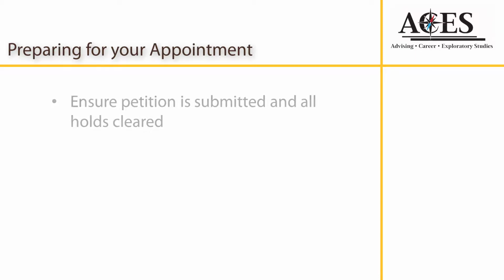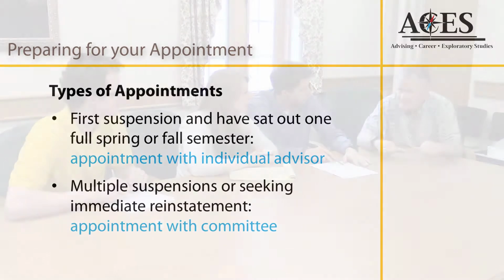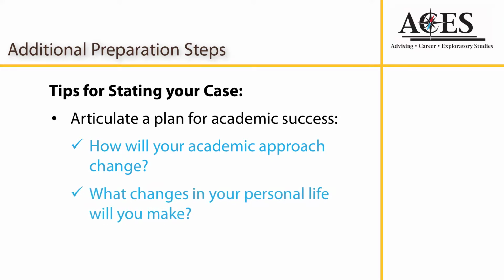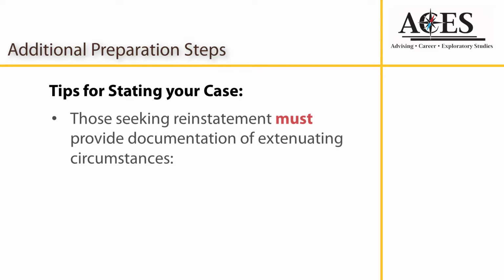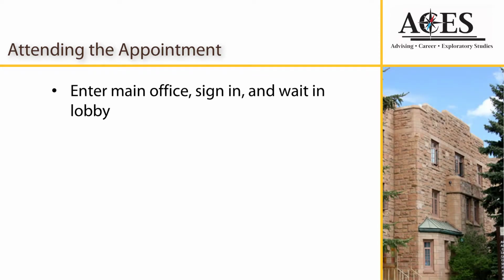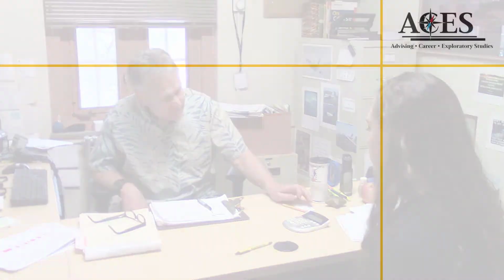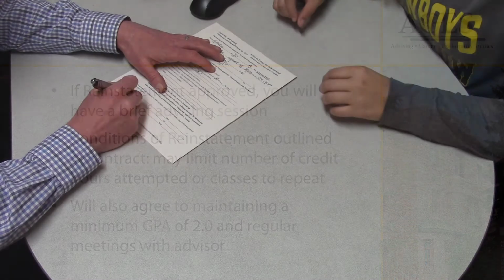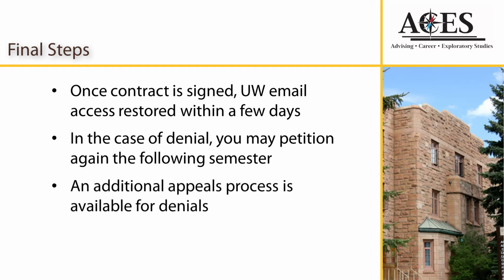Academic Reinstatement Part 2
Information about the Academic Reinstatement appointment at the University of Wyoming